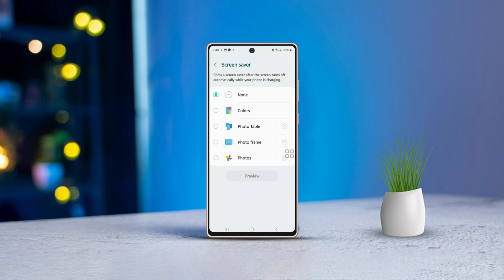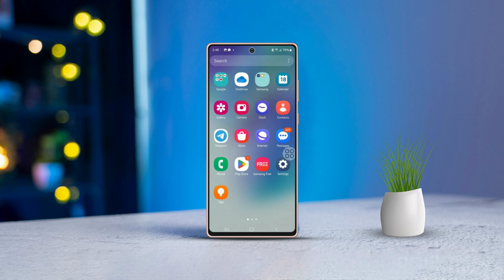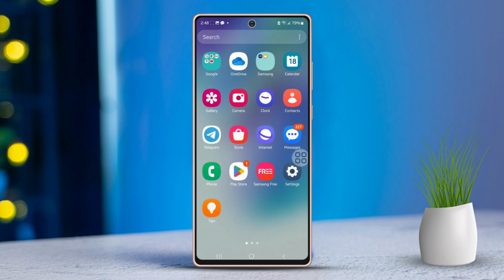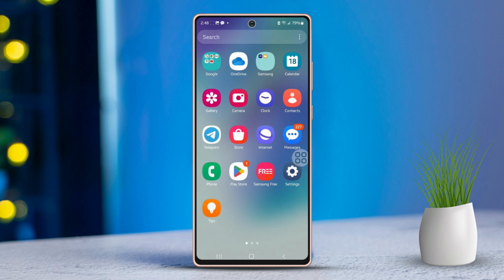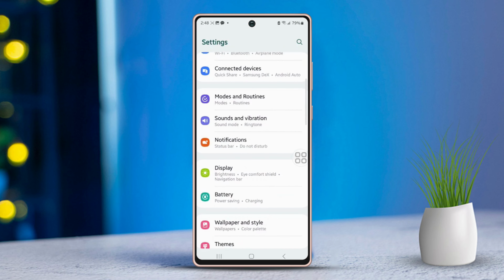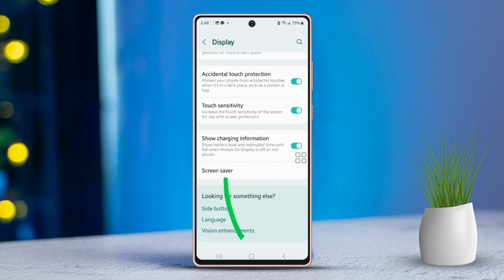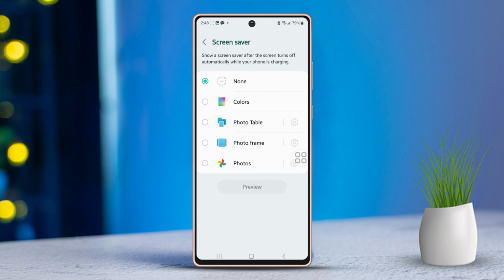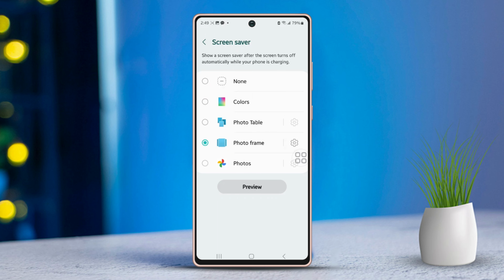How to Turn On/Off Screen Saver on Samsung Phone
💤 Want to protect your screen and add a touch of style? Learn how to turn on or off the screen saver on your Samsung phone with our easy tutorial! In this video, we'll walk you through the steps to activate or deactivate the screen saver feature, allowing you to customize your phone's display when it's idle. Follow along as we show you how to access the settings and adjust them to your preference.

Whether you want to save power or add visual flair, we've got you covered. Watch now and personalize your Samsung Galaxy phone's screen saver!